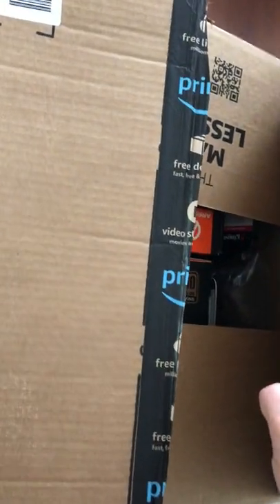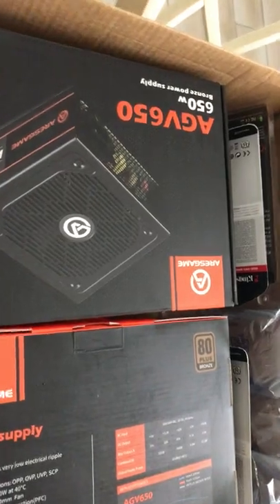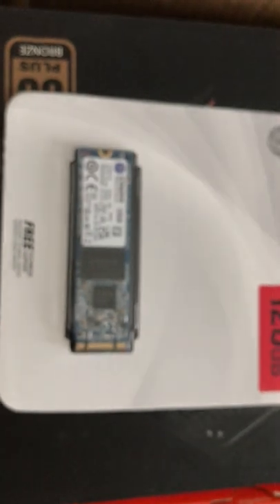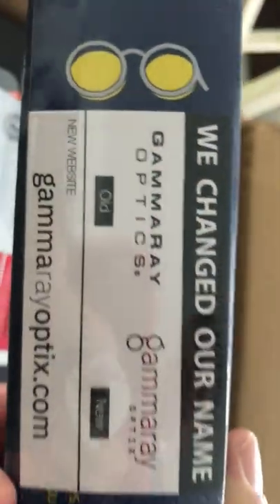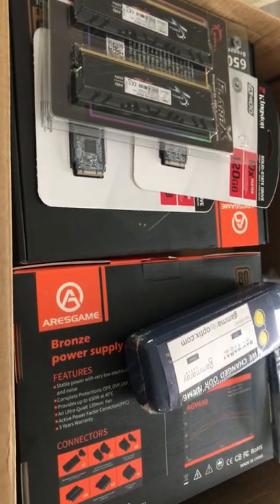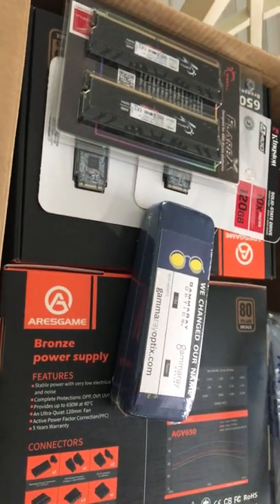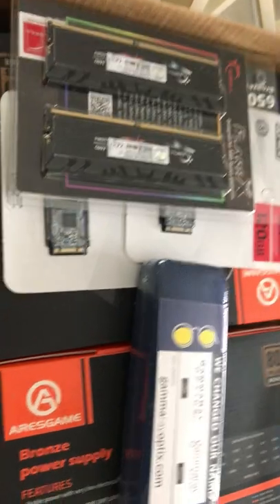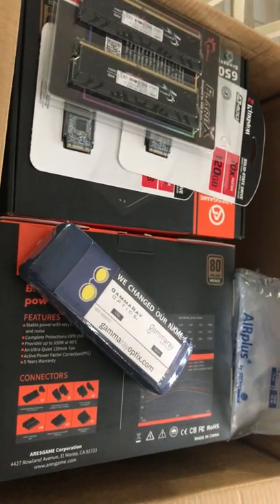Unboxing New CPU Rig Parts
The parts for my two new CPU Mining Rigs are arriving. Let's see what I got from Amazon. I ordered solid state drives, power supplies, DDR4 memory and used Motherboards form my two new CPU rigs. I won two auctions on eBay for a Ryen 9 3950X and Open Box on a 3900X Ryzen 9. All decent prices for the CPUs. I want to CPU mine PulsarCoin to get a bag of coins and keep staking using the PulsarCoin core wallet. Then return to mining Raptoreum to do the same making passive income on using the iNodez SmartNodes for Raptoreum.

- 750W Power Supply
- 750W Server Power Supply Kit (656363-B21)

✅  Laptop Mining
- Lenovo Legion 5 1660 Ti GPU